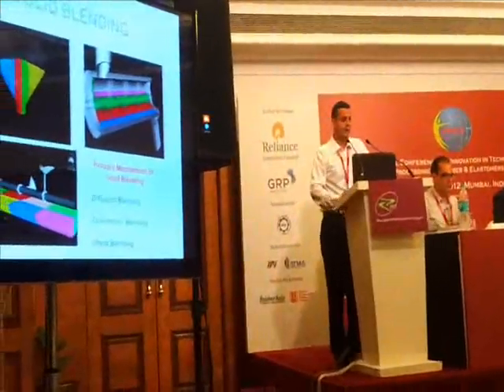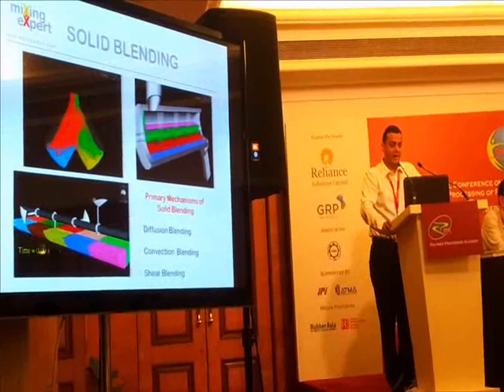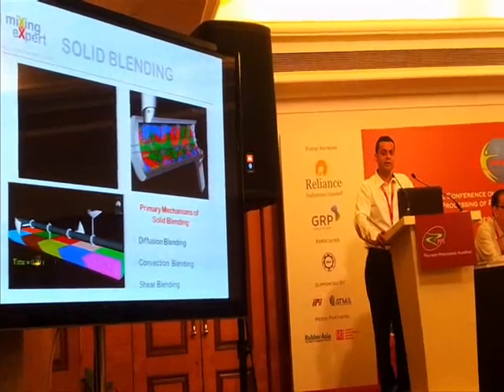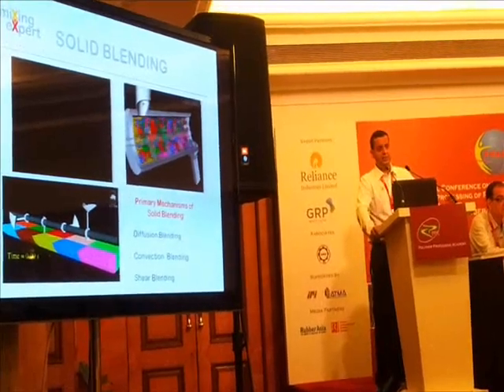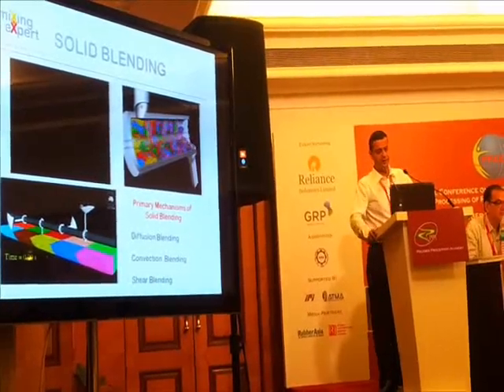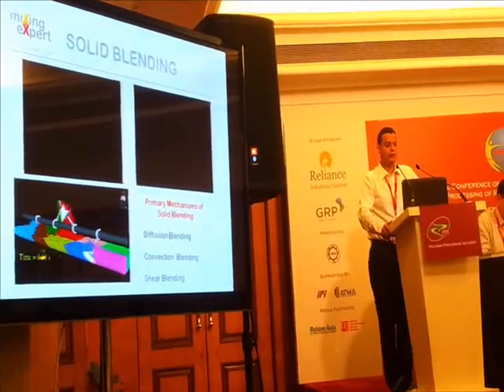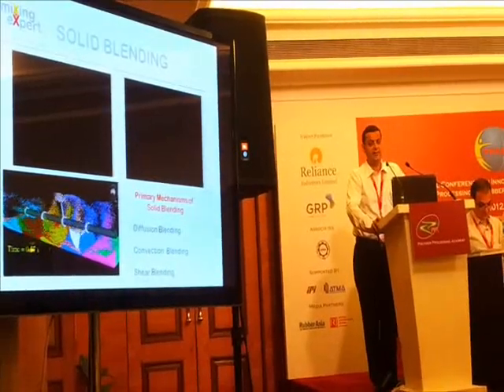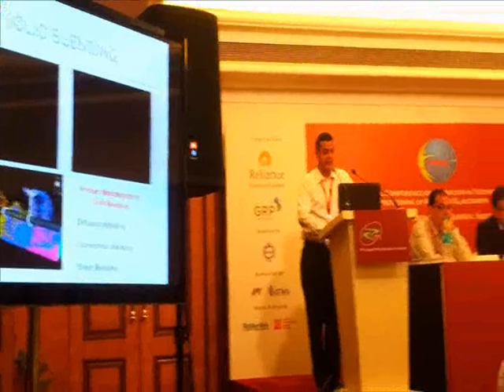Solid Blending Mechanisms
The three primary mechanisms of solid blending are diffusion, convection and shear.

Diffusion blending is characterized by small scale random motion of solid particles. Diffusion blending occurs where the particles are distributed over a freshly developed interface. Tumbler blenders like the double cone blenders, v-blenders function by diffusion mixing.

Convection blending is characterized by large scale random motion of solid particles. In convection blending groups of particles are rapidly moved from one position to another due to the action of a rotating agitator or cascading of material within a tumbler blender. The blending of solids in ribbon blenders, paddle blenders, plow mixers is mainly a result of convection mixing

Shear Blending is characterized by high intensity impact or splitting of the bed of material to disintegrate agglomerates or overcome cohesion. Shear blending is very effective at producing small-scale uniformity generally on a localized basis. Blenders with a high speed chopper blades, intensifiers are an examples of shear blending.